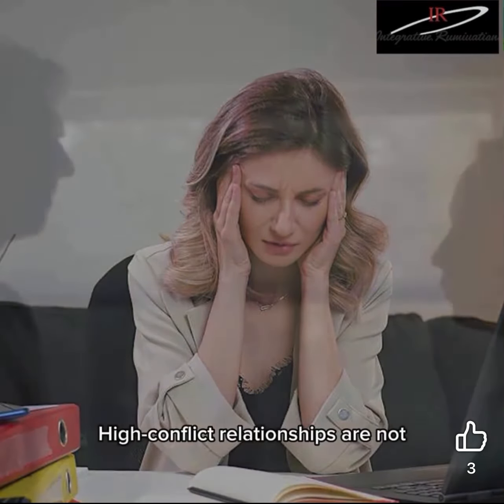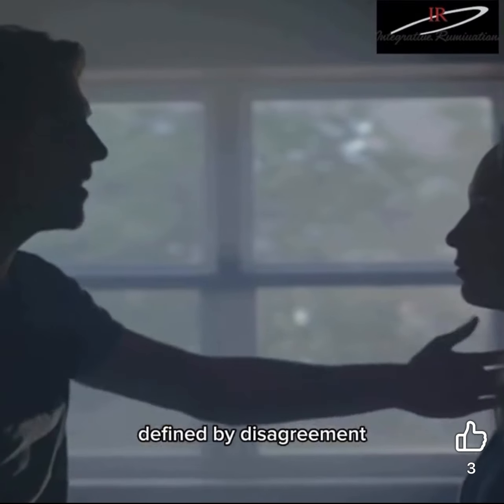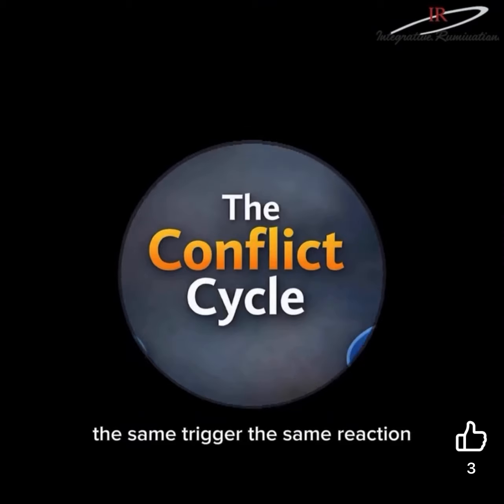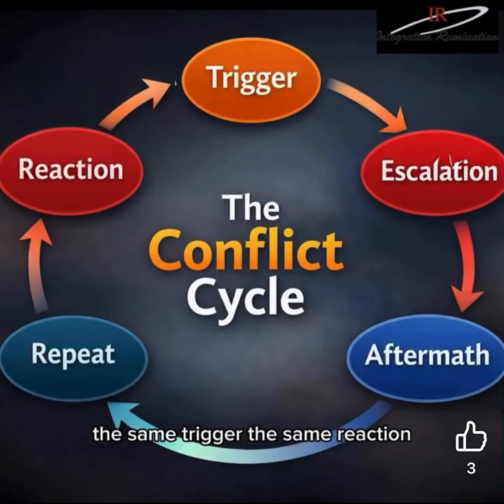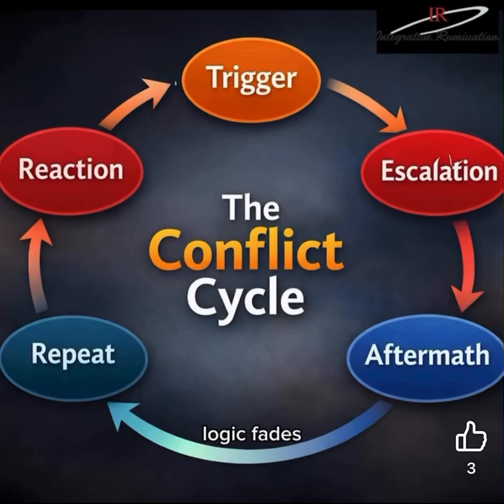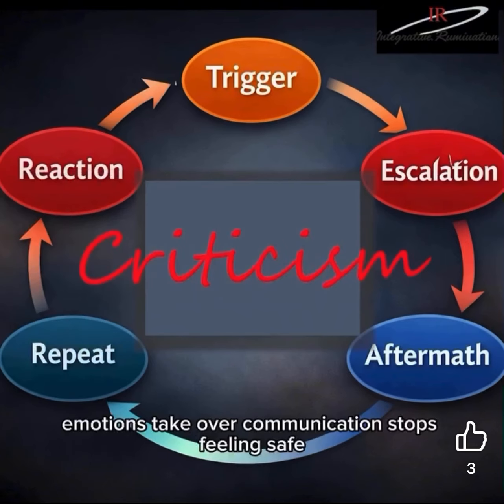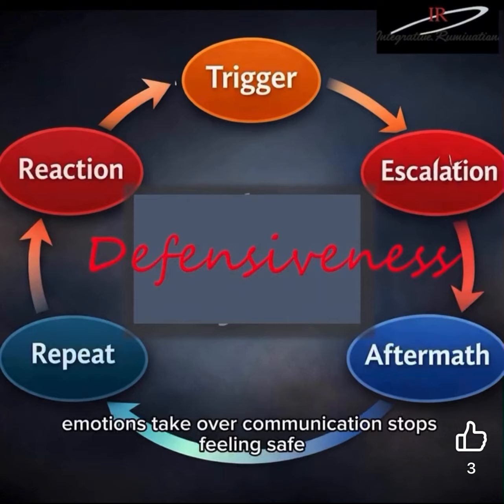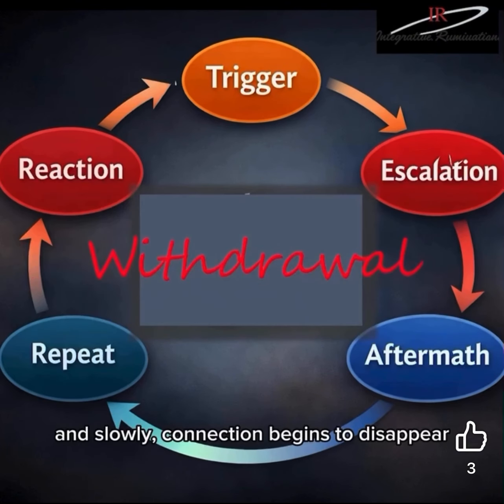Addressing High-Conflict Relationships